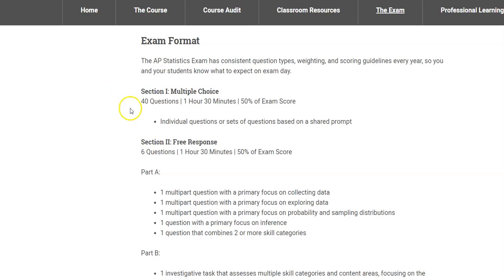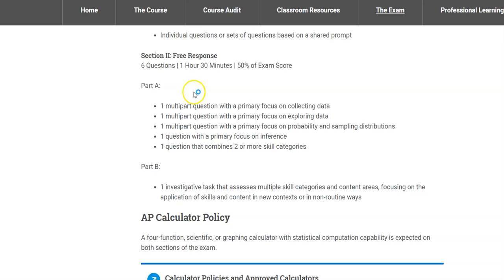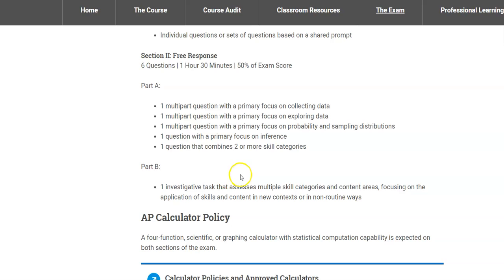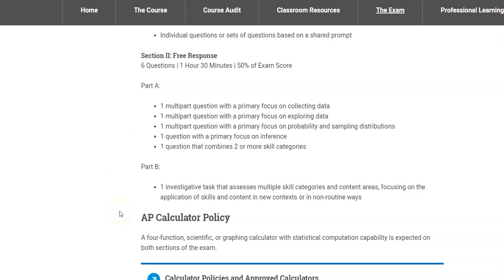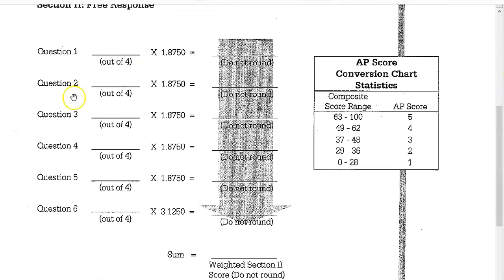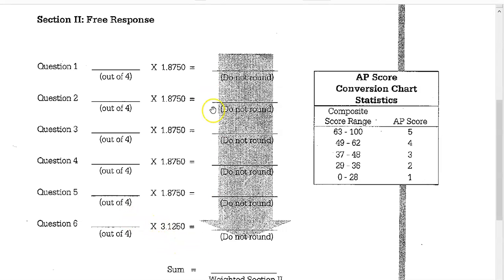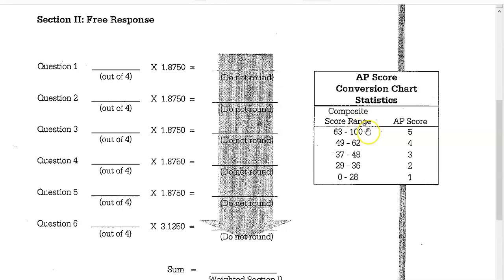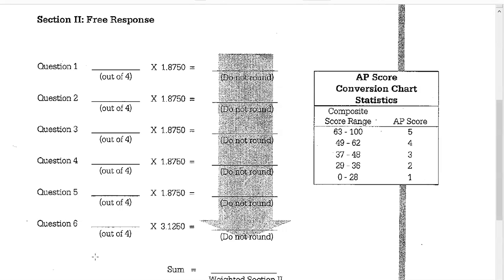Taylor's Tips #1 Format of exam and how it is scored